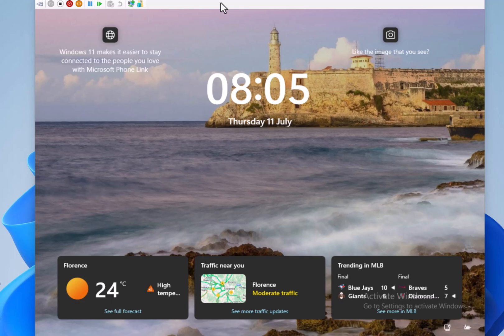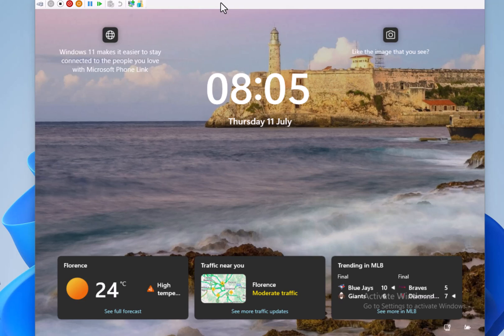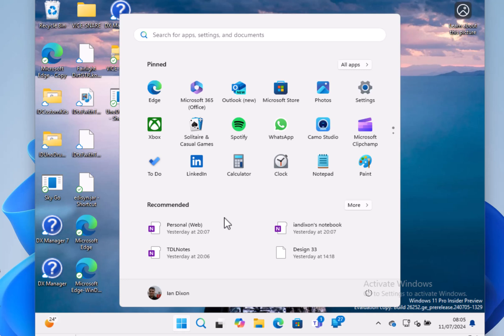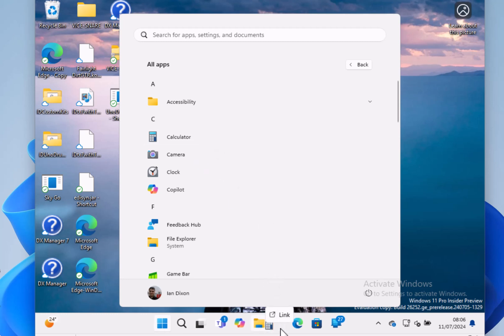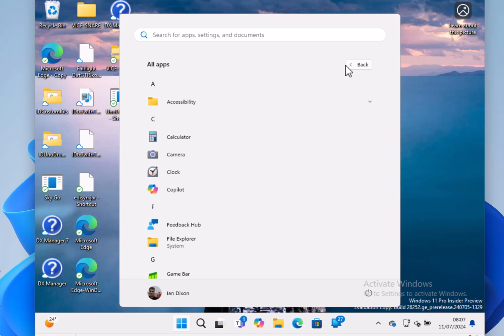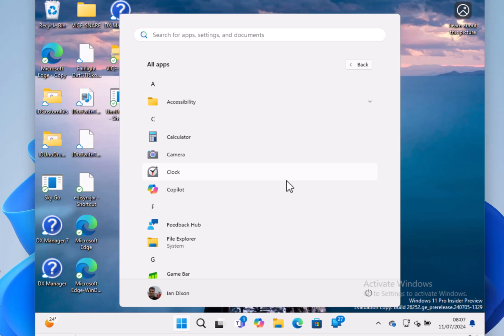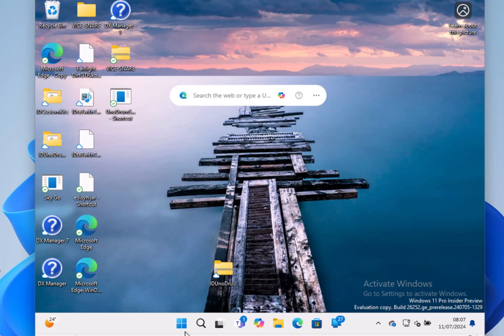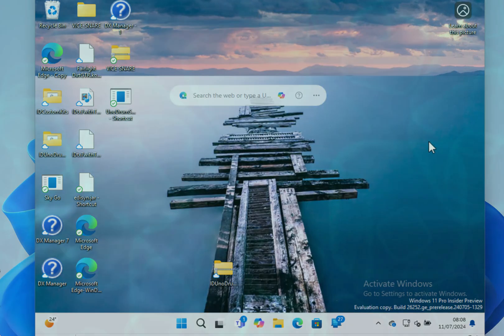Hands on with Windows 11 Insider Preview Build 26252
Welcome back to my Windows 11 Insider Preview hands on videos! This video looks at build 26252 of Windows 11 for Windows Insiders on the Canary Channel. The build has new features on the lock screen and a new way of pinning apps to the taskbar. Also in the video I look at the fixes in 26252.